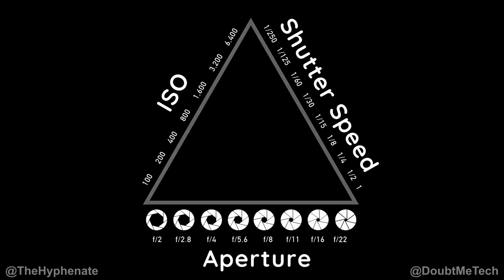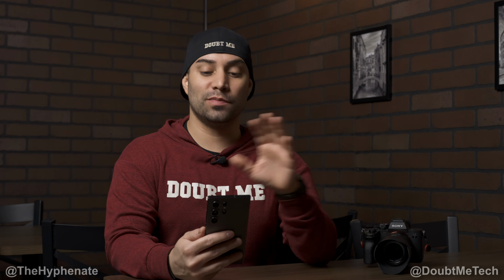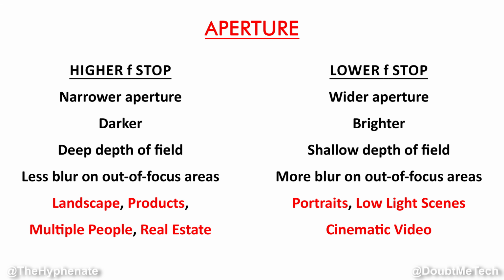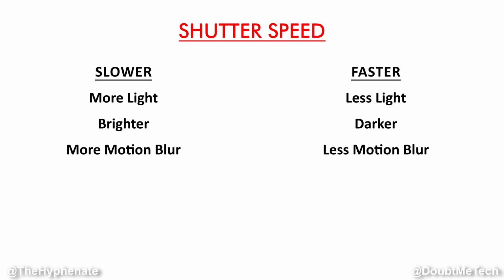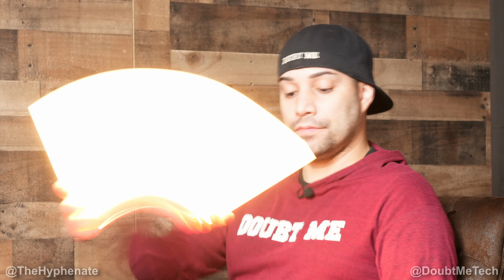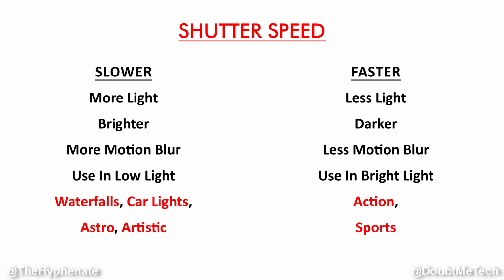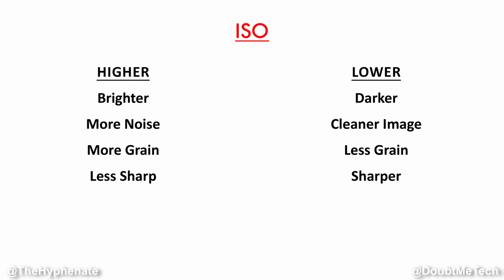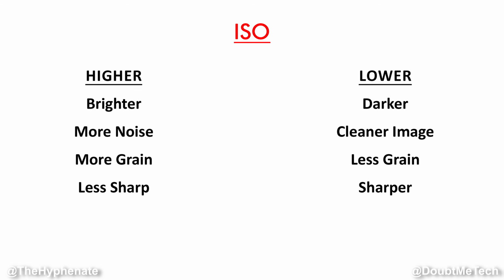Photo Camera Basics Explained [ Aperture, Shutter Speed, ISO ] Learn Photography for Beginners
The Hyphenate does a detailed step by step breakdown of the fundamentals of cameras.  This video explains Aperture, Shutter Speed, and ISO for photo and video.

Follow @TheHyphenate & @DoubtMeTech on all social platforms.